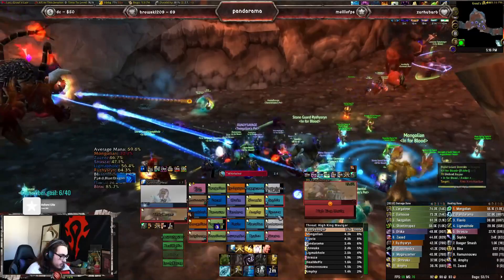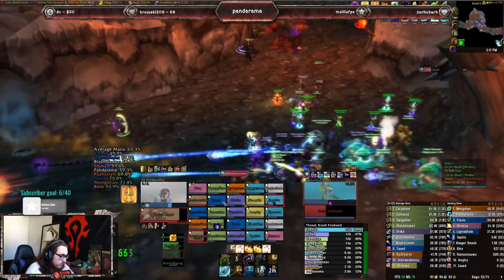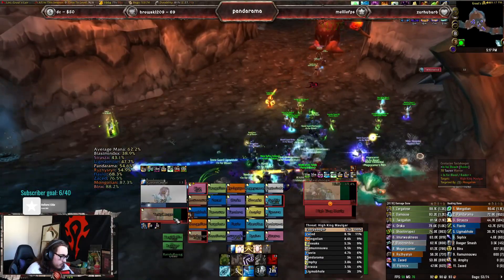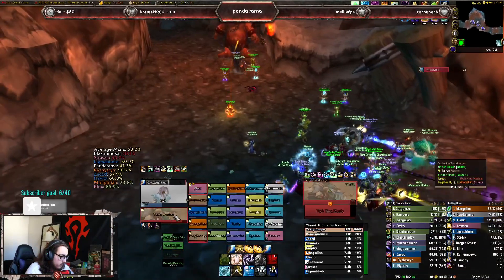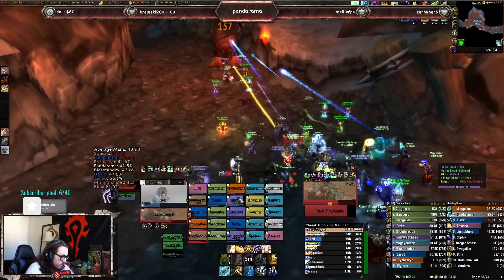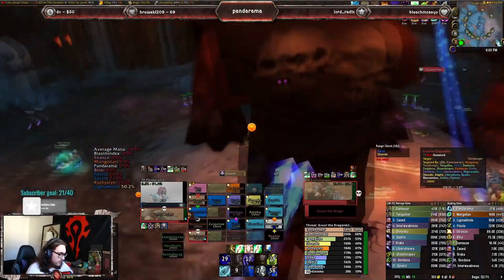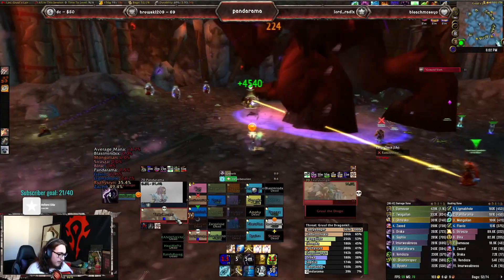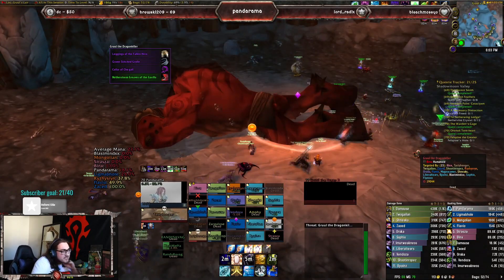CLASSIC TBC HOLY PRIEST GUIDE TO GRUULS LAIR!